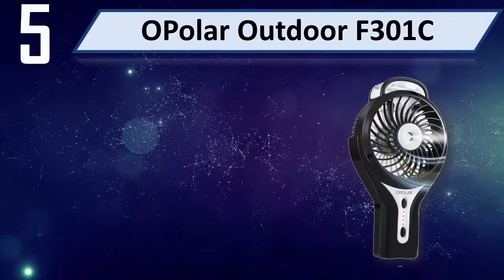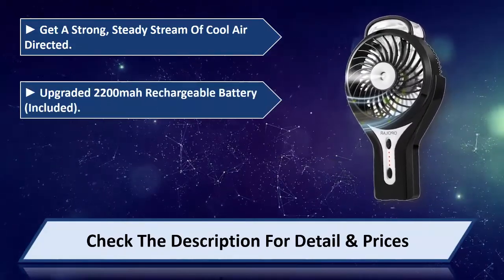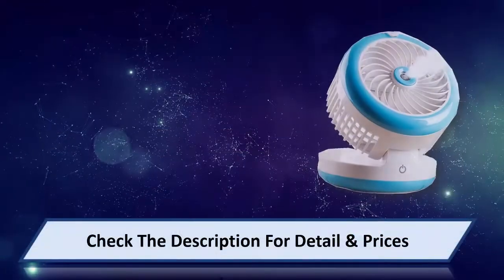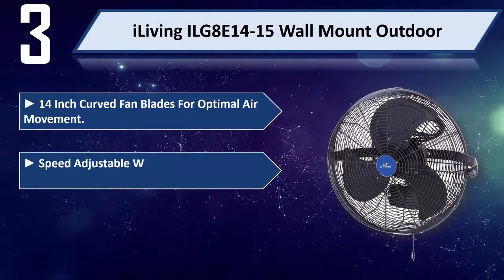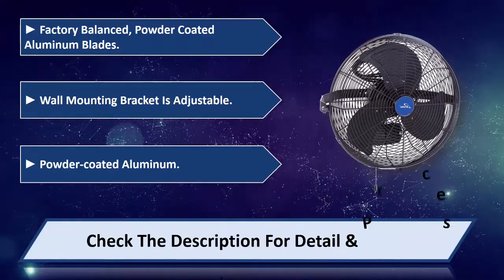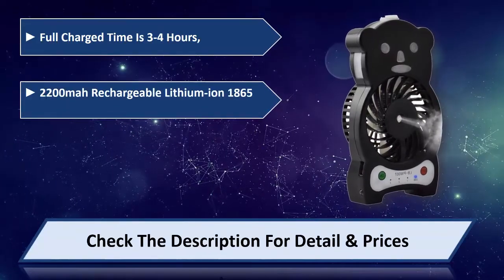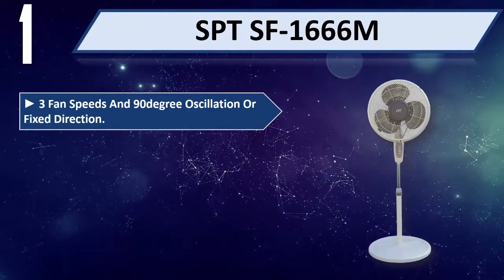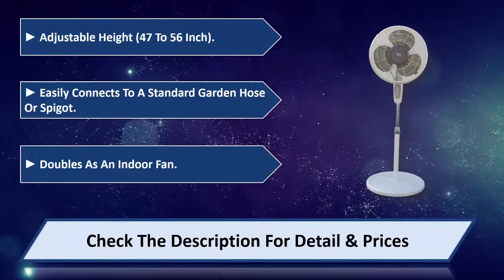5 Best Misting Fans 2024 | Best Misting Fan Reviews | Top 5 Misting Fan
5 Best Misting Fans 2024 | Best Misting Fan Reviews | Top 5 Misting Fan
Let's Have a Look:

5. OPolar Outdoor F301C [Amazon]
4. Huluwa Personal Mini Humidifier [Amazon]
3. iLiving ILG8E14-15 Wall Mount Outdoor [Amazon]
2. LifBetter USB Handheld [Amazon]
1. SPT SF-1666M [Amazon]

Best Misting Fans are products which you'll be using for a fair amount of time. So it needs to be the best. But as there are thousands of Best Misting Fans available from hundreds of brands in the market, so it's not easy to pick the best one for you. It requires a lot of time and energy to do a fair research on them. So it's not possible for everyone to do it after work and all. This is where we come in.

We went through all these trouble so that you can choose the best possible Best Misting Fans for you. We have a very experienced team on market research and after all these stages of selecting, we can honestly say that these 5 are the Best Misting Fans available in the market at this very moment. You can go for any of them with your eyes closed and you can be ensured with their quality, performance, advanced features and durability. So pick any one of these 5 and live tension free!